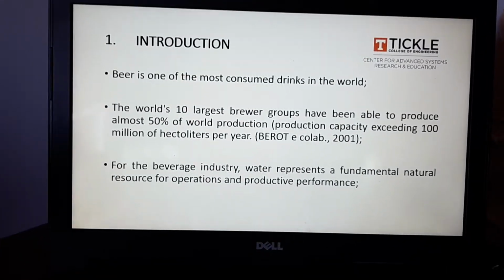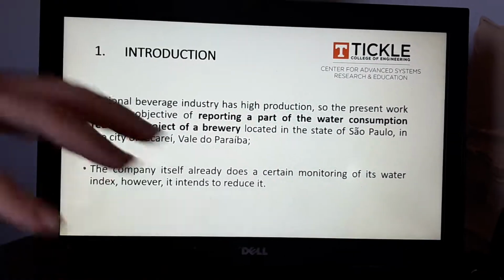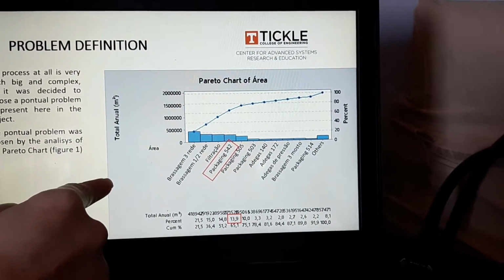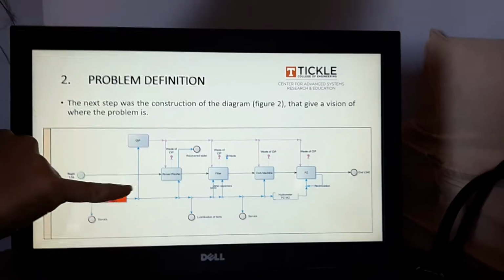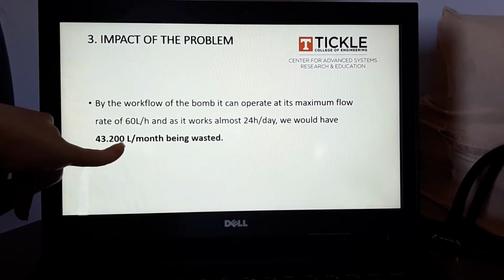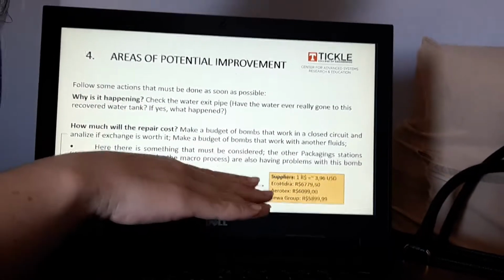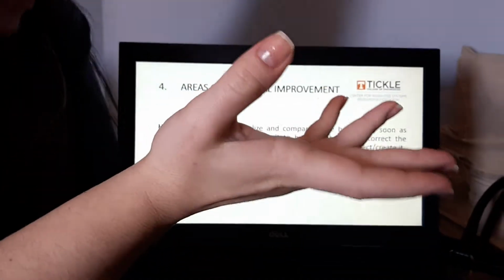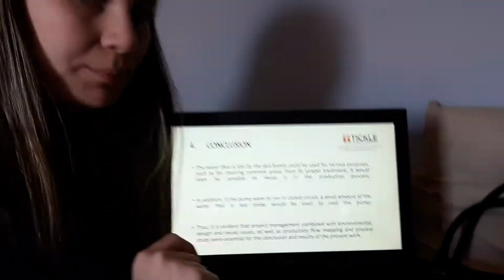Final_presentation_utk